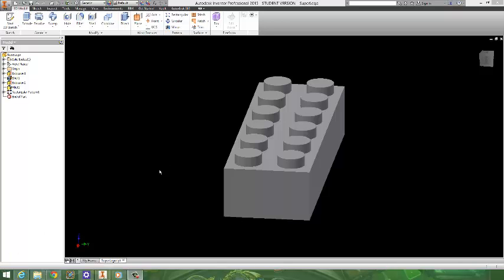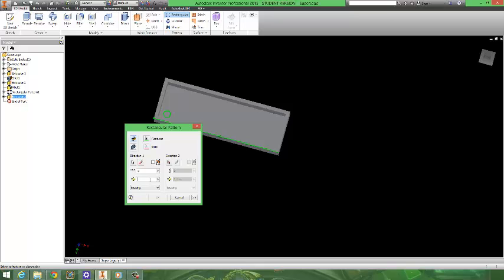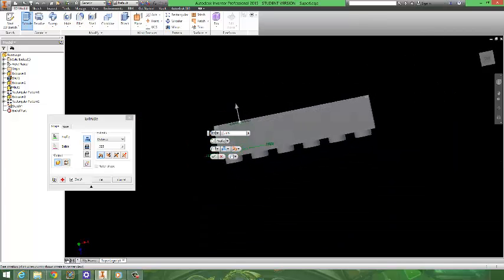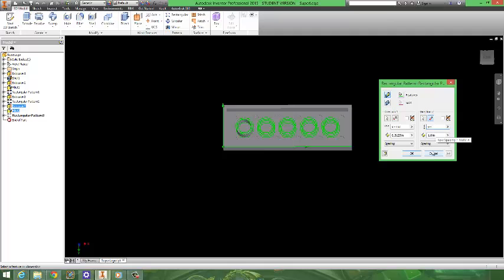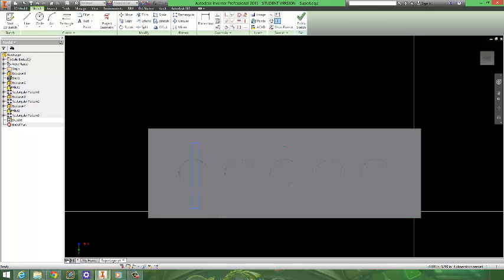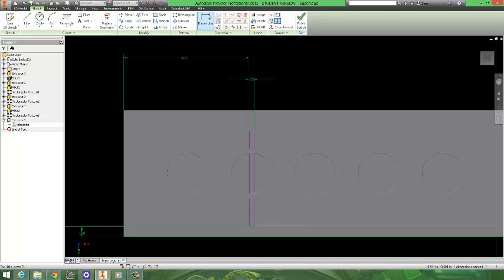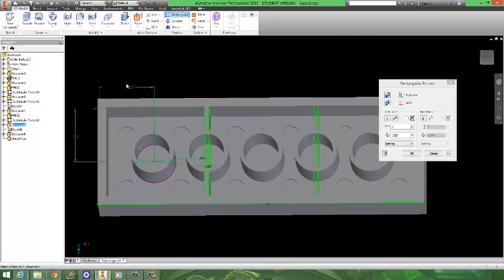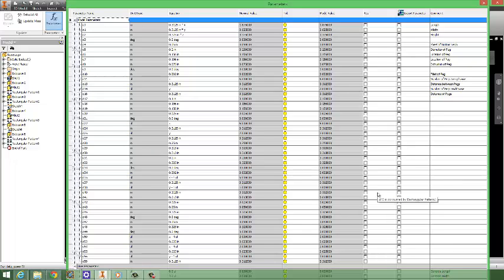Beginner Tutorial 11 - Autodesk Inventor 2015 - The Super Lego Project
Introductory project to intermediate assembly and parametric modelling.